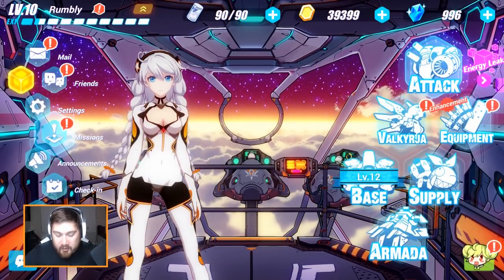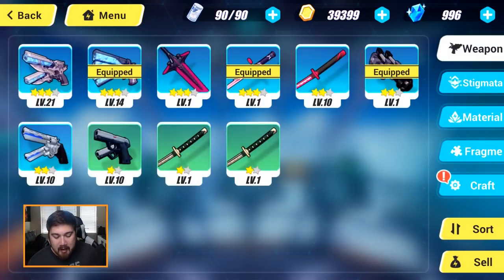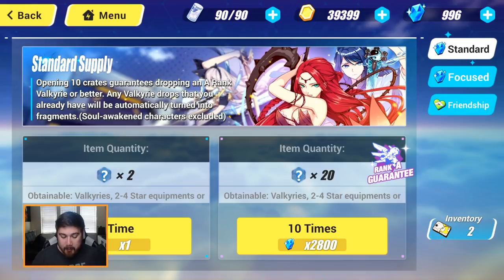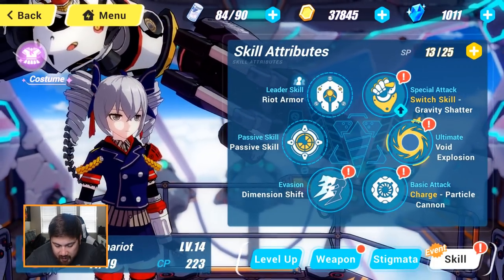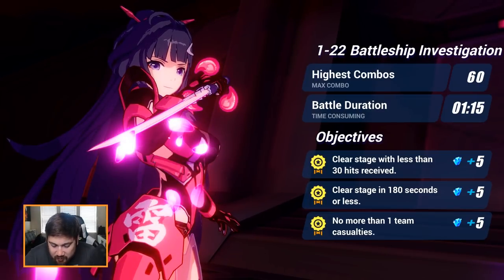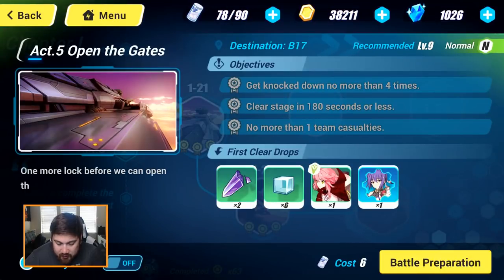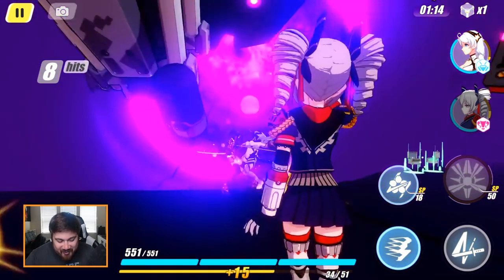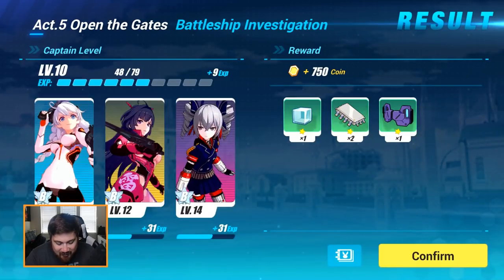THIS GAME IS AMAZING!! Honkai Impact 3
Honkai Impact 3 is a fast paced, action rpg with amazing visuals and a huge amount of character customization. You guys know me...if i bring a game to the channel either i really enjoy it or I KNOW you guys will and Honkai Impact 3 is no different!

► I stream on Mobcrush!

Music used (Monstercat licensed channel)

Three Ways:
[Mac]
1) Quicktime Player Screen Mirroring iPad to Mac via Lightning cable.
[PC]
2) Elgato Game Capture HD card iPad to PC
3) Screen mirroring using X-Mirage or Air - Server (X-Mirage is better imo)

My Equipment

Custom PC - Intel Core i5 3570K 3.4GHz, 16GB DDR3 2200, GTX 770 (2) Sli
MacBook Pro - Retina, 13-inch, Early 2015 128GB
iDevice - iPad Air 2 64GB
Mic - Blue Yeti
Facecam - Logitech C920
Headset - Razer Kraken Pro (White) with 7.1 Digital Surround Sound